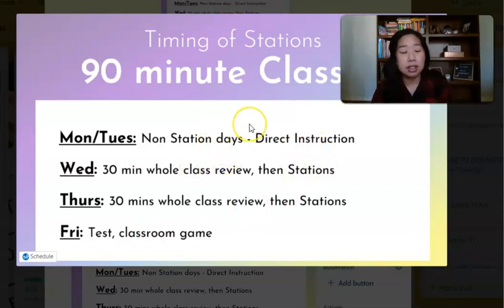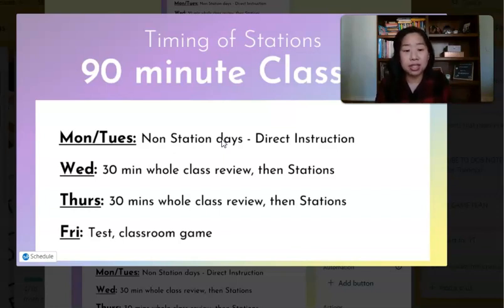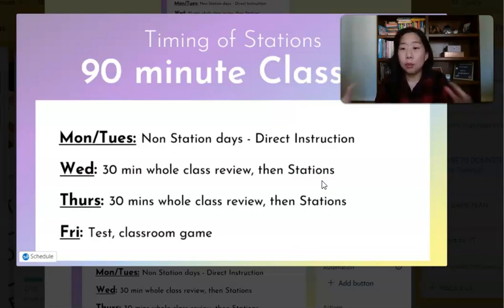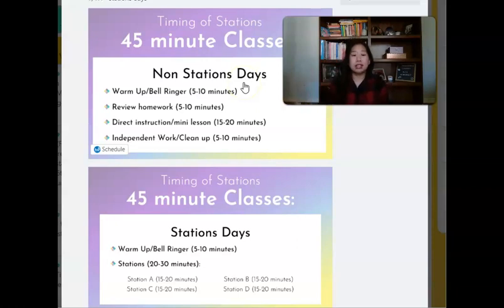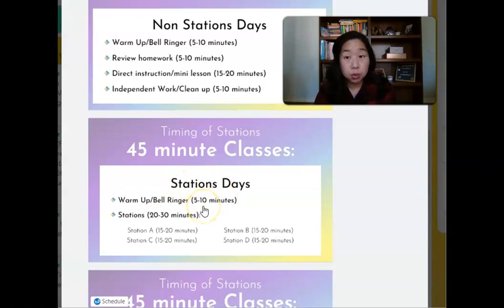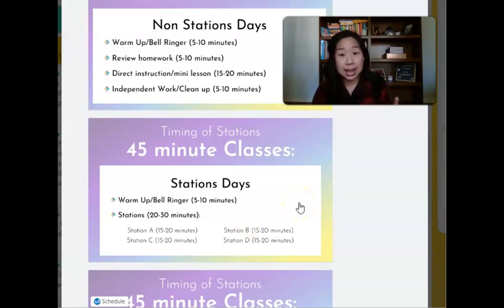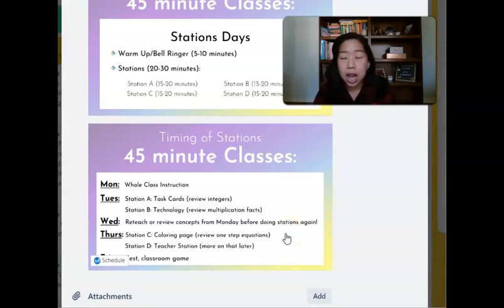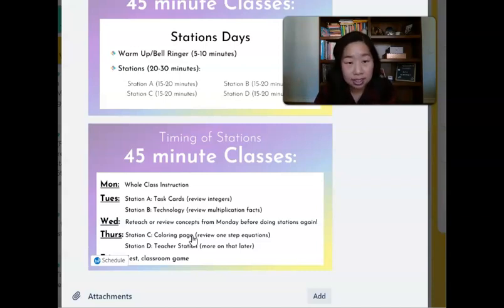How to Structure Math Stations with 45 or 90 minute class period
Whether you have 45 minute classes or 90 minute classes or something in between…you can run stations. Let me show you how I break it down and structure my classes using stations with both 45 and 90 minutes classes!

I would love to personally invite you to a free training all about

Easy, Realistic Math Stations for Your Middle School Math Classroom

✅This training is for you if you want to learn how to make Math stations work in your classroom so that you can teach your students, and enjoy your life outside the classroom like a normal person...even if you have never done stations before!

✅This training is for you if you have thought about implementing Math stations but don't know how or where to start

✅This training is for you if you would like step-by-step explanations with plenty of visual pictures to show you how to successfully implement and manage your Math stations, without spending 10 years setting things up

✅This training is for you if you want to learn how to get started with stations, keep students accountable, and learn what to do BEFORE you begin so that you are successful

✅Earn (and print) a certificate for 1 hour of professional development!